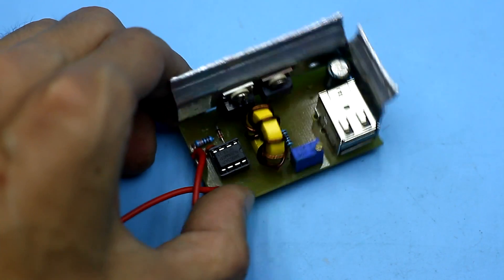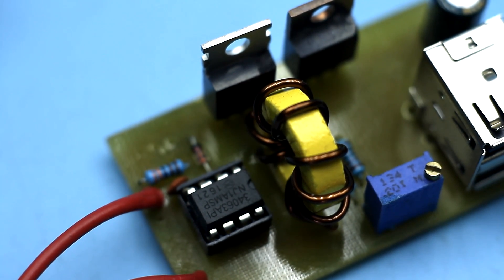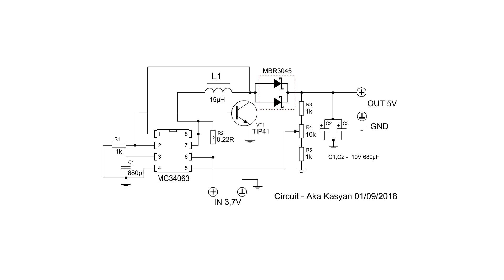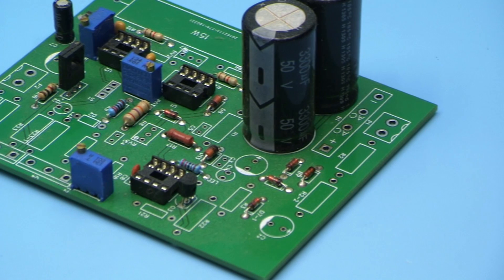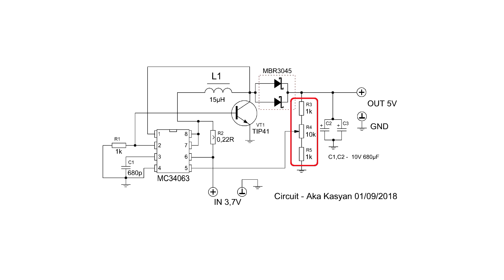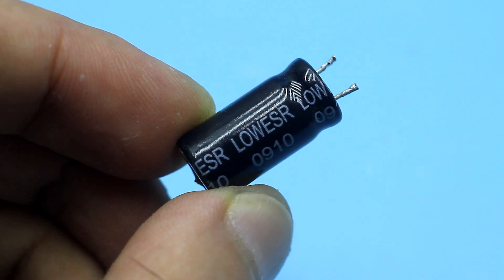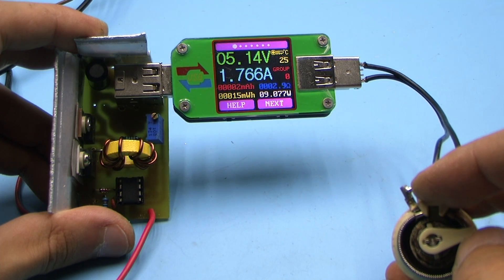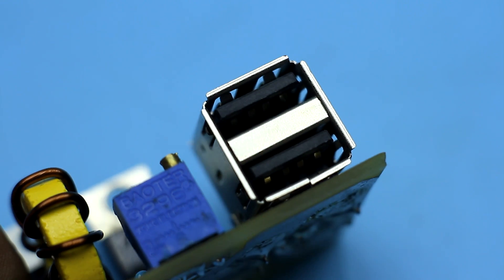DC-DC step up 3.7-5V converter